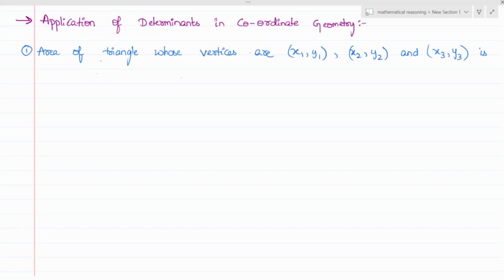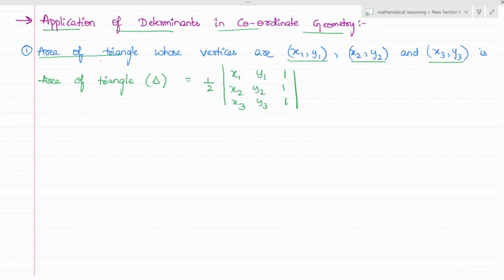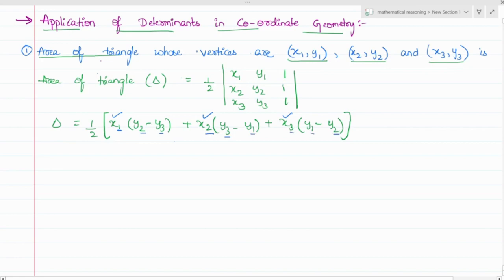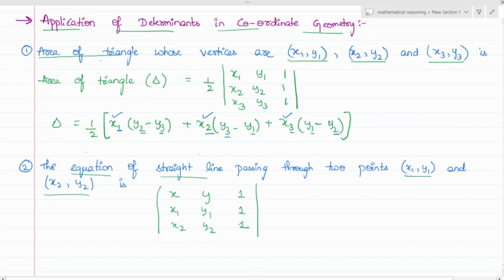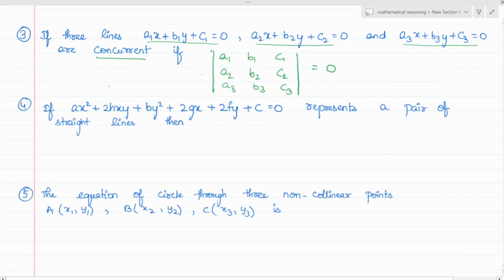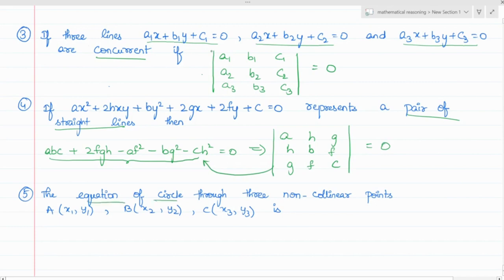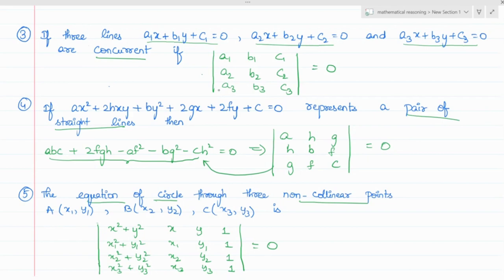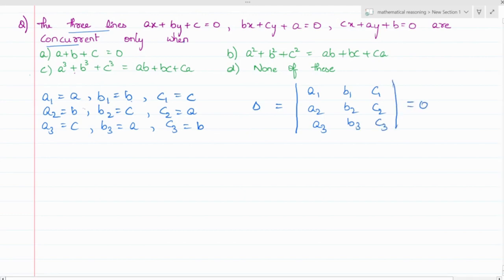Applications of Co-ordinate Geometry | Determinants | JEE, CBSE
We present to you the video lecture on Determinants. 👨🏻‍🎓
Video Lecture by: Alekhya (IIT BHU)